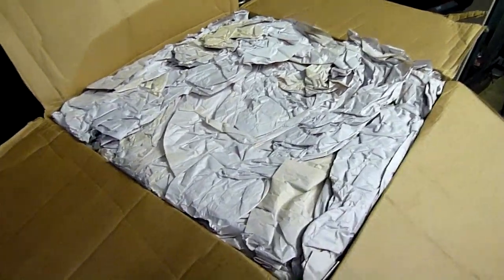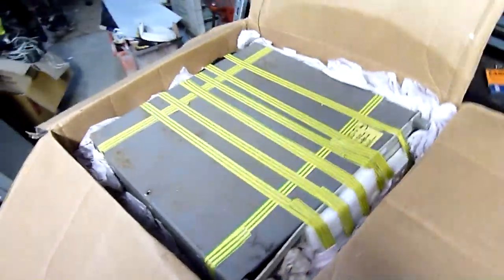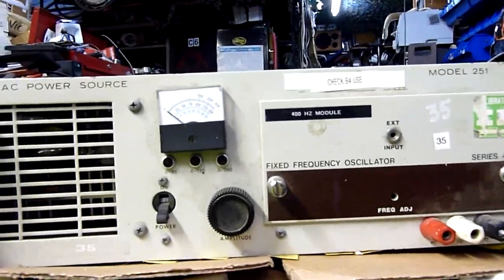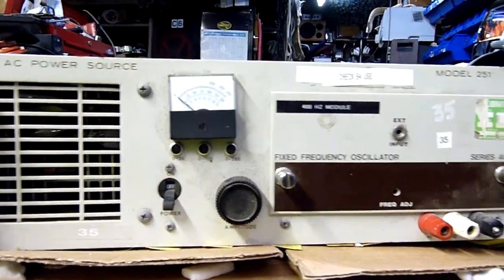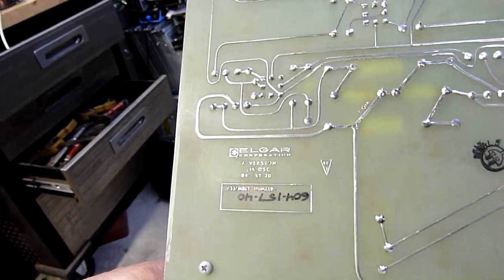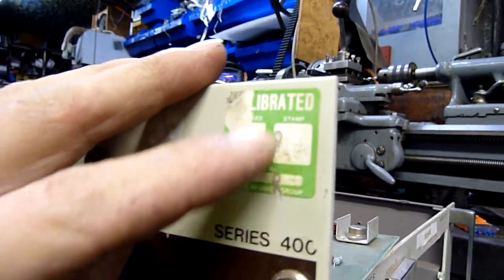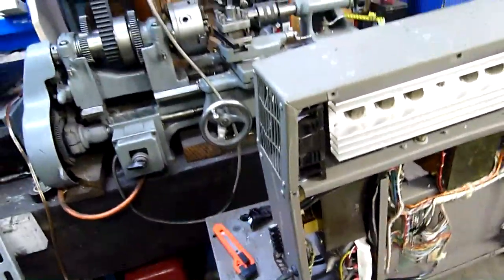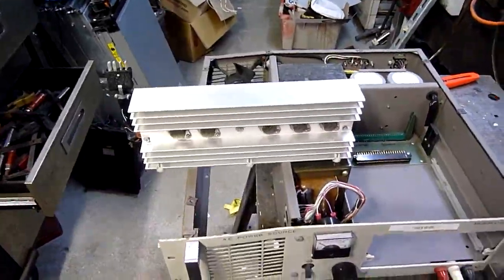Elgar Multi Voltage Aviation 400hz PSU Repair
Nice old variable voltage PSU, it will work again :D